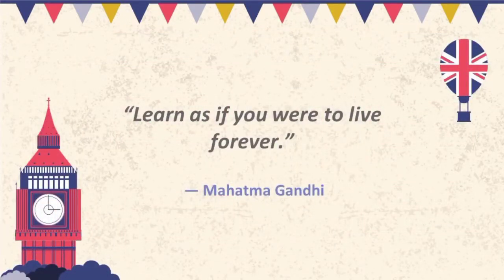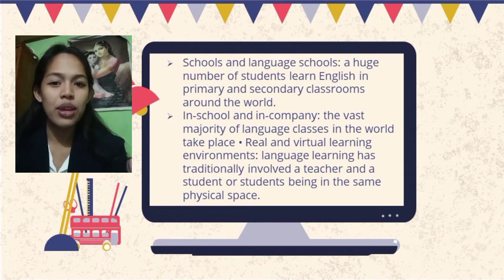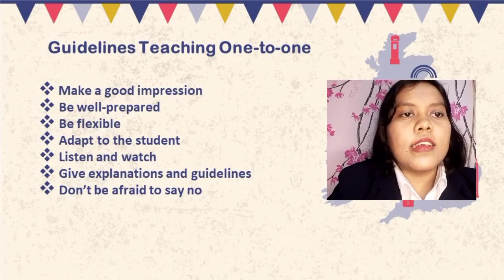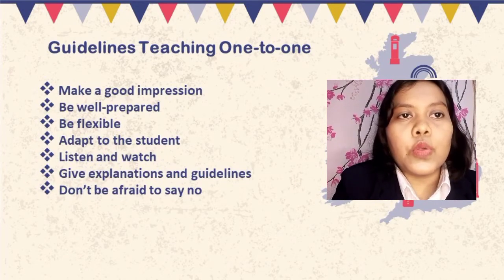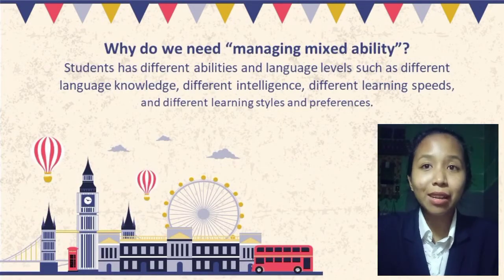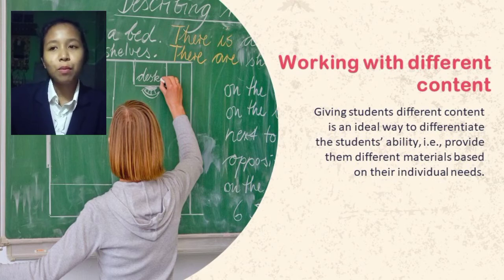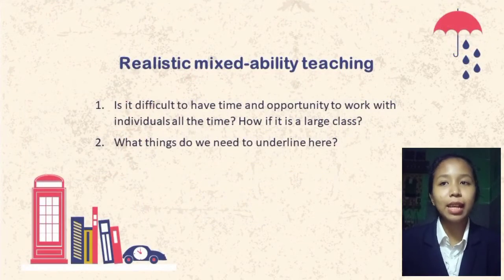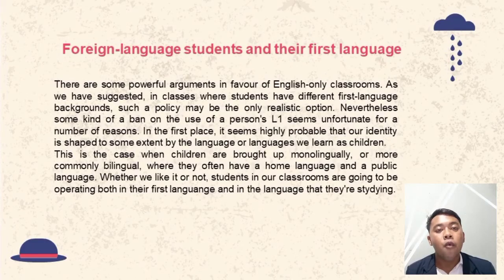3rd Group Describing Learning Contexts. by C and A Bangli Class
IV C Denpasar Class
Ni Kadek Dwi Darmaniti 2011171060
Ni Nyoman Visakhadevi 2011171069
Ni Putu Angelina Nirmala Pradnyani 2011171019

IV A Bangli Class
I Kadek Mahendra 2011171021